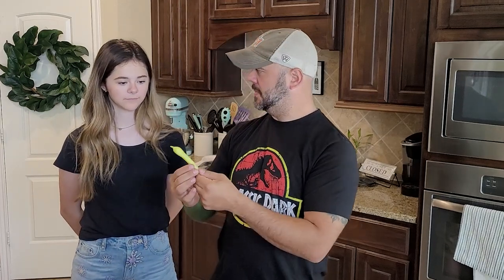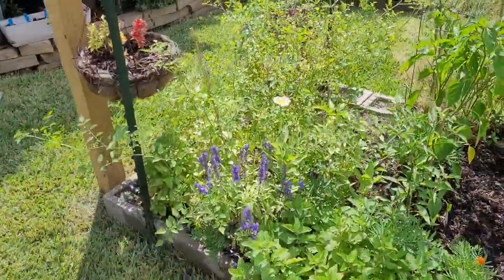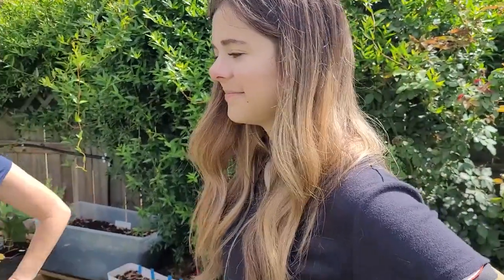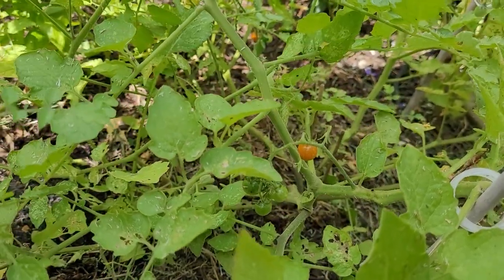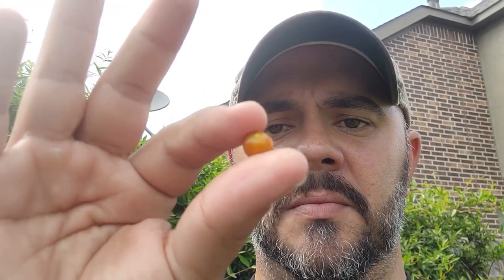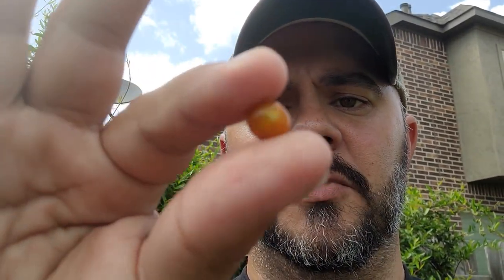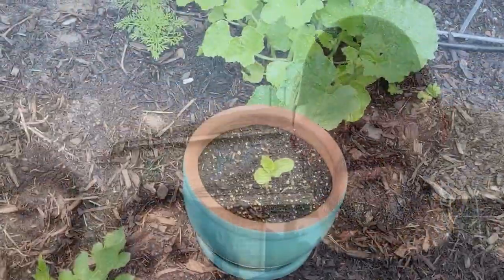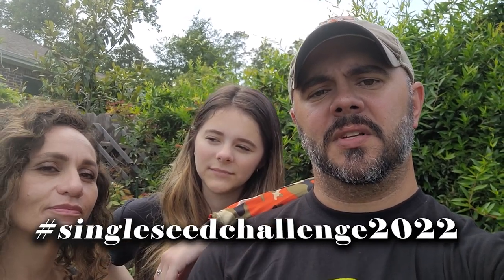singleseedchallenge2022, Update #9 w/ Special Guest || Down-Home Backyard Gardening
OK everybody, I'm very excited for this video as it's been a long time in the making. Both SSC plants are producing spoon tomatoes and I have the pleasure of having a special guest be here with Darian and I today. Hope everyone who has been following my SSC this year or even last year enjoys this video.

Companies I support and endorse:
~ Gardening Sleeves
~ Hats – Straw & Baseball / Trucker
~ Shirts & Apparel
~ Gardening Aprons